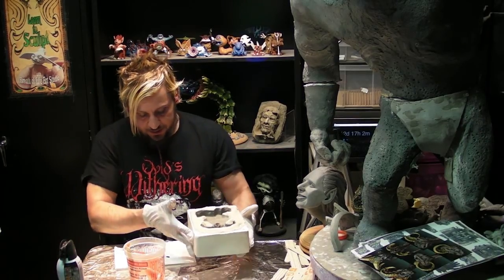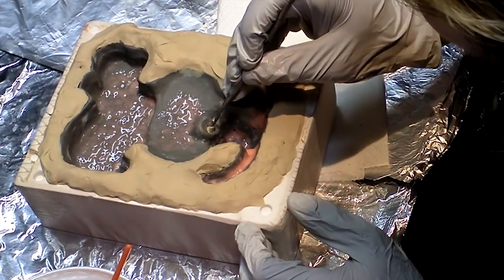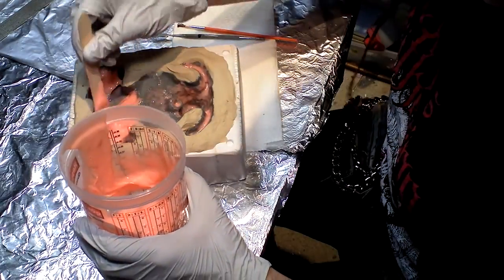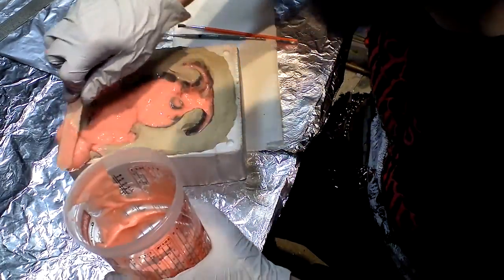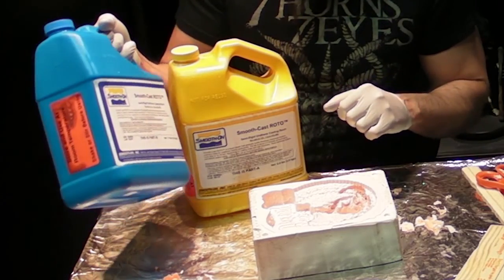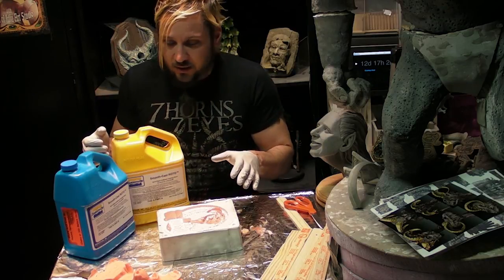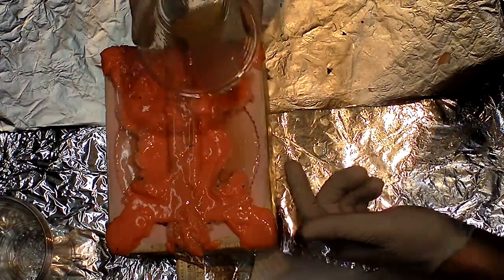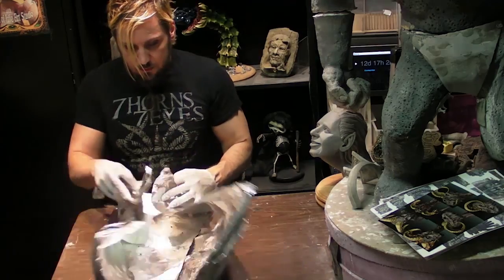Mold, Cast & Paint Ovid's Withering 5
Here’s where you can buy this sculpture along with 2 CDs, a poster and Tshirt.